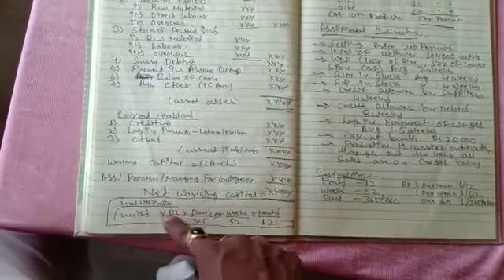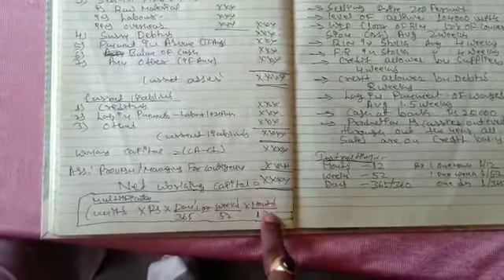Working Capital1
Dr. Bhadrappa Haralayya Financial Management